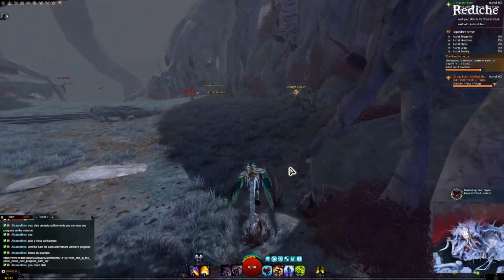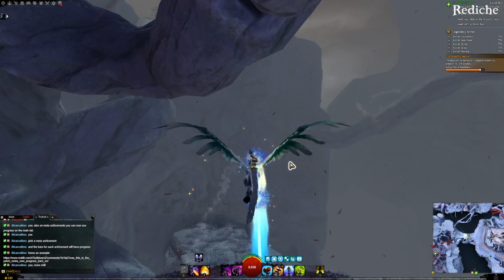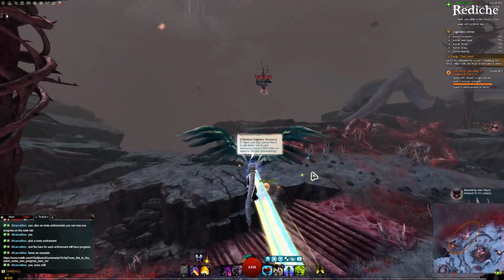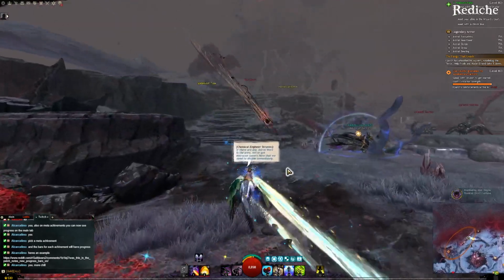Illuminating Inner Nayos - Achievement - Gift of Inner Nayos - Guild Wars 2: Secrets of the Obscure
This is a very scuffed but rather fast completion route for the Illuminating Inner Nayos achievement in Guild Wars 2: Secrets of the Obscure. It takes only about 10 minutes to complete and light all the Starlight Lanterns in Inner Nayos using this path.